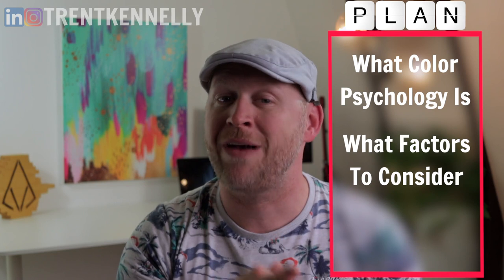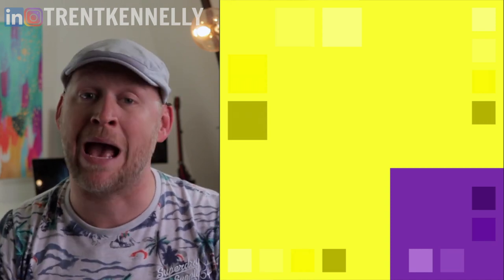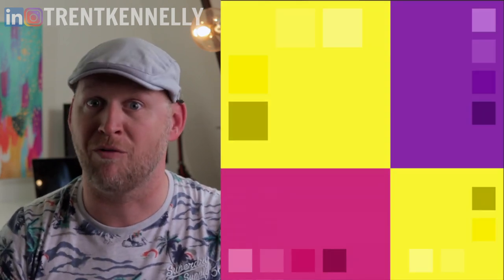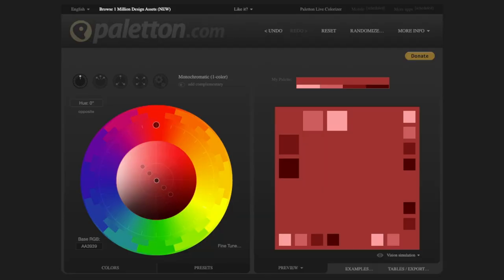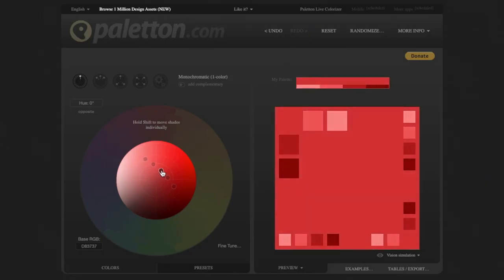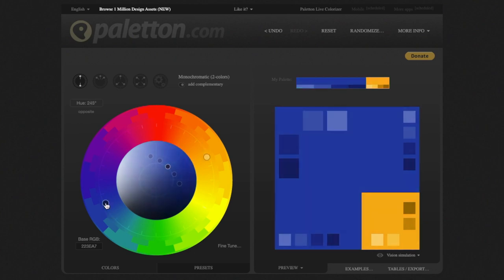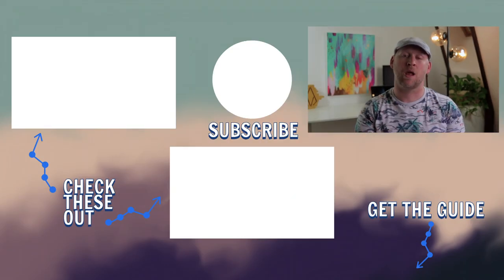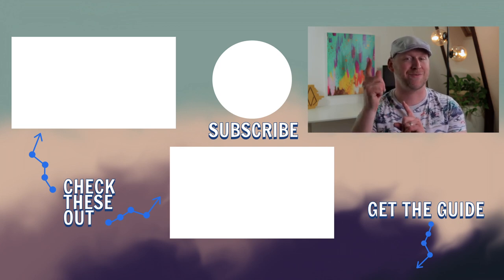How Color Psychology In Marketing Can MAKE OR BREAK Your Business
How Color Psychology In Marketing Can MAKE OR BREAK Your Business // Color psychology isn't just about branding.  Digital marketing must consider color schemes, color palettes, and color science in general if we want to truly understand how to take your business and its graphic design to the next level.  Color psychology in marketing isn't just about color meanings, color nuances, or color harmonies.  It's about how marketing colors, and how to choose colors, comes down to emotion.  Brand color meaning changes depending on where you are in the world.  So the question of how to pick the right brand colors, the psychology of color in marketing and branding, and what colors mean in marketing comes down to other things that we're going to dive into now.  So if you're ready to learn about marketing color psychology, then let's go!

All the services I love and use on a daily basis